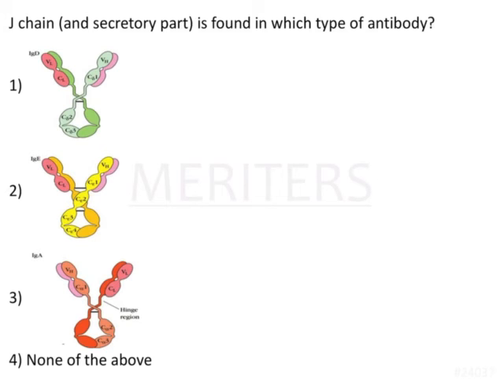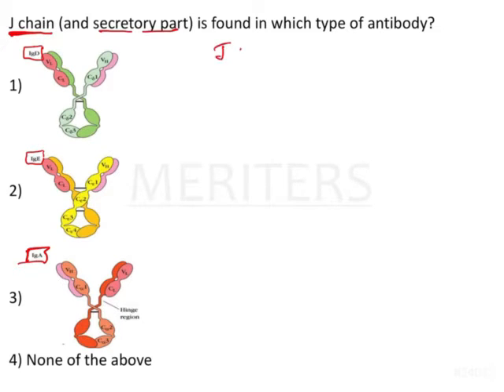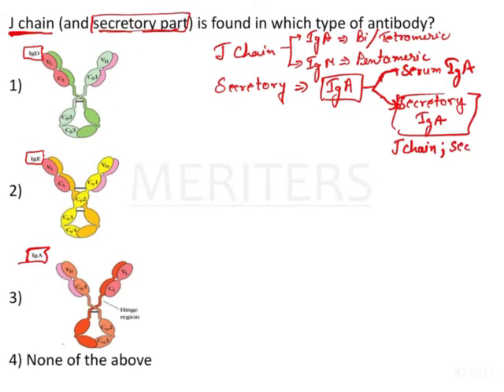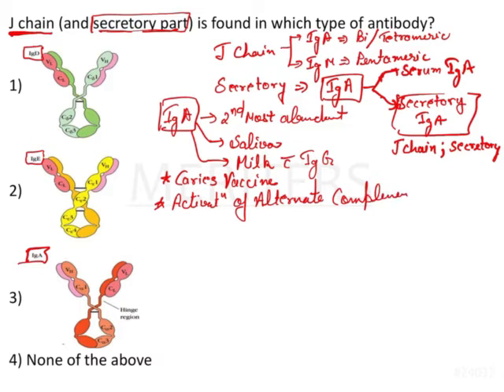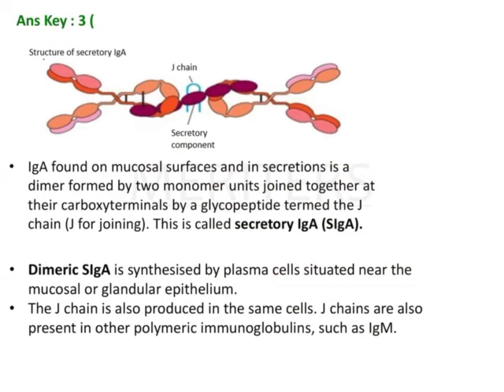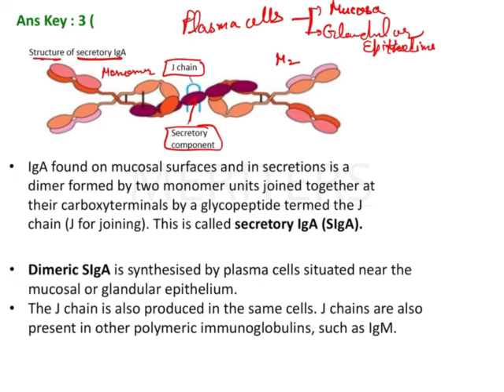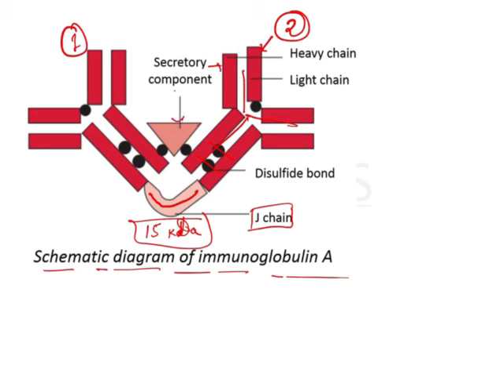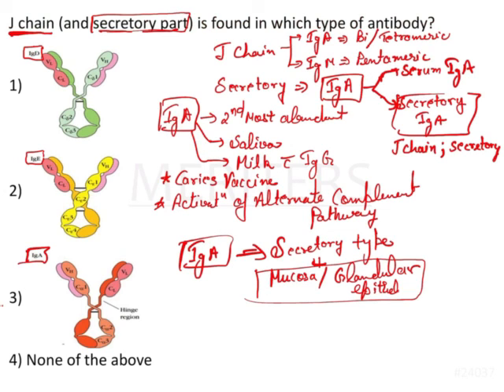NEET MDS | INICET - Microbiology | Explanatory Video | MERITERS